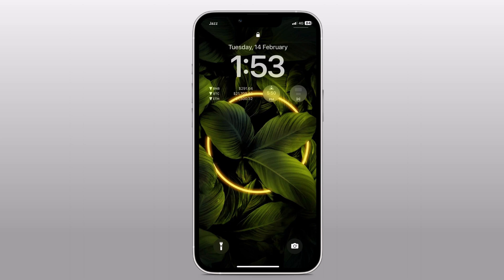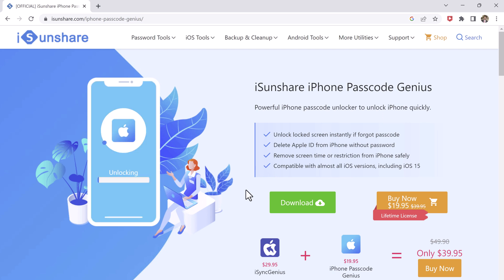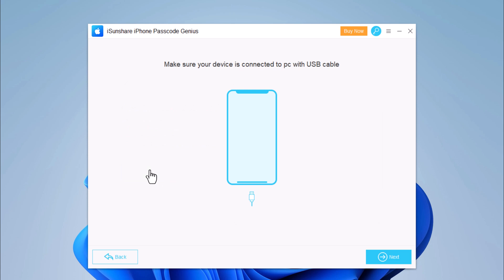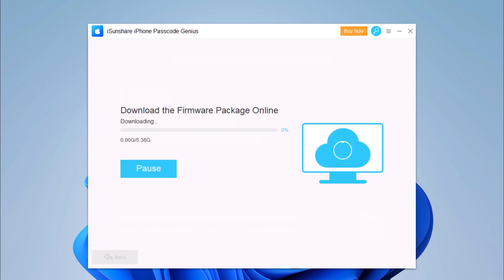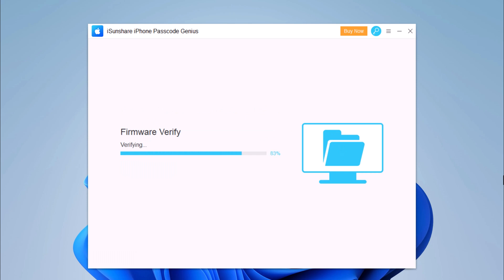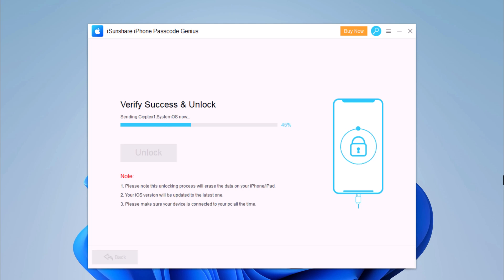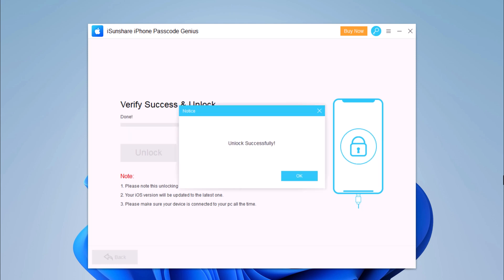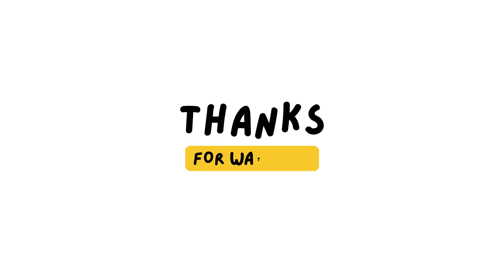How to Fix the “iPhone Unavailable” Screen | Forgot iPhone Passcode 2023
how to fix the issue of an iPhone unavailable when you've forgotten your password. We'll go through a step-by-step process to help you regain access to your device, so you can start using it again without any further hassle.